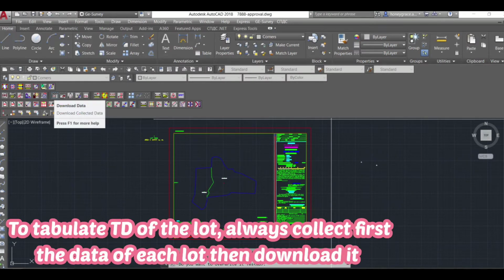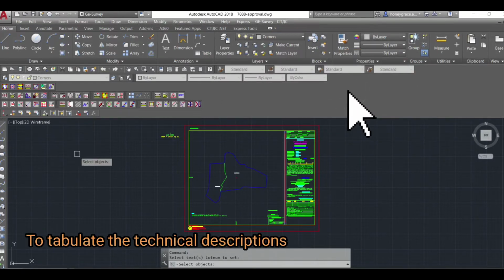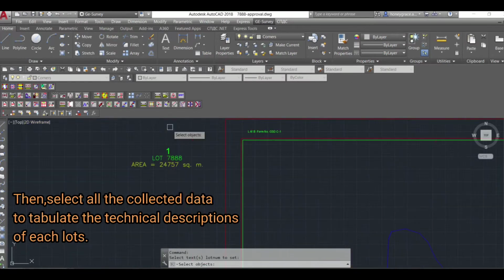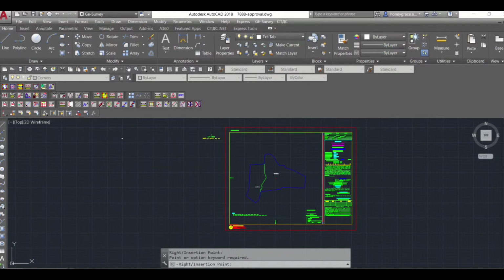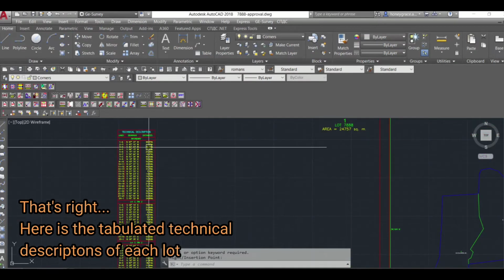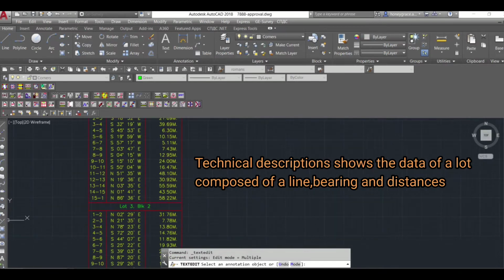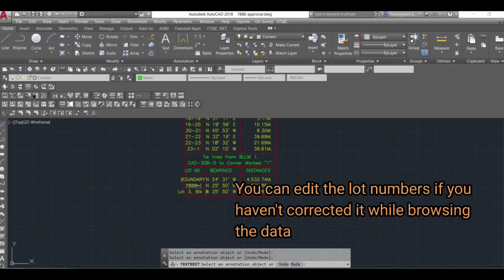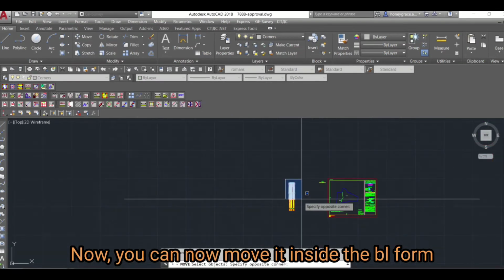How to Tabulate Technical Descriptions of lot Using Ge-Survey | Vlog#23